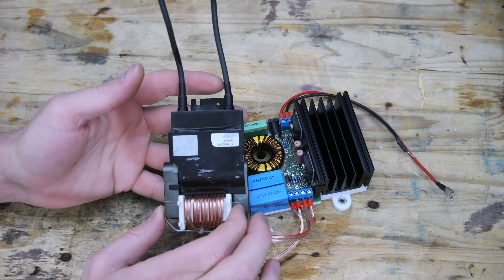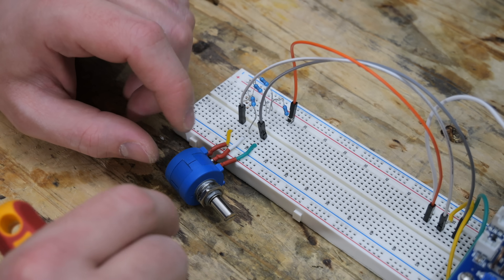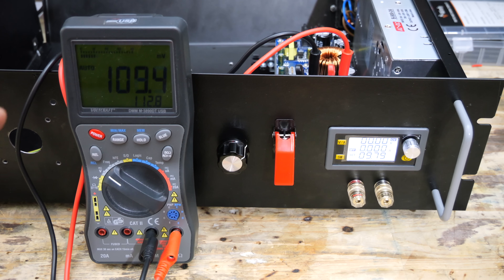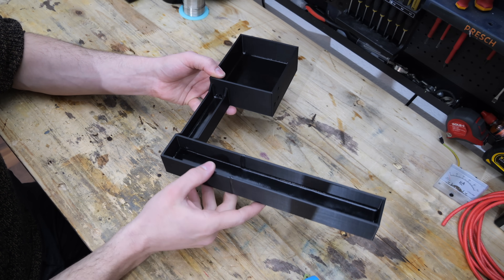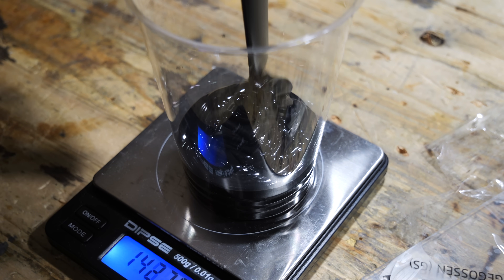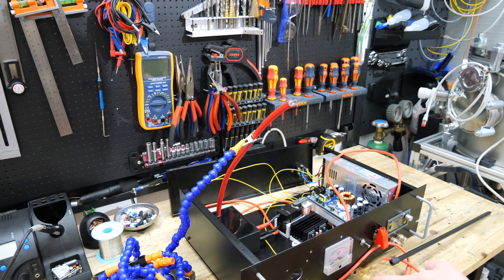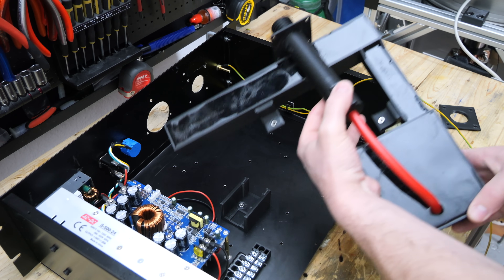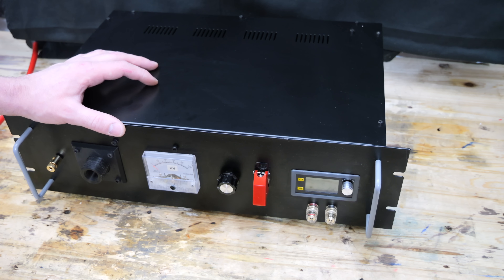Building an Adjustable High Voltage Supply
I've wanted to build a high-voltage power supply for a long time, and in today's video, it finally happens. Using a ZVS driver, a flyback transformer, and a high-voltage cascade, I generate a voltage of 50 thousand volts. This video covers insulating the components with epoxy resin, a self-designed high-voltage connector, and integrating them into a custom enclosure to create a power supply capable of producing a variable voltage from 20 to 50 thousand volts.